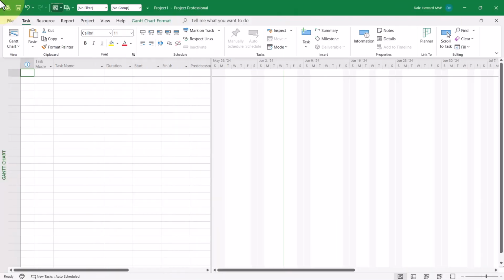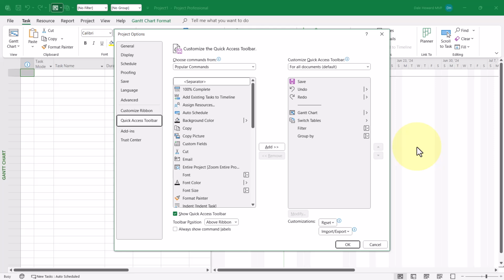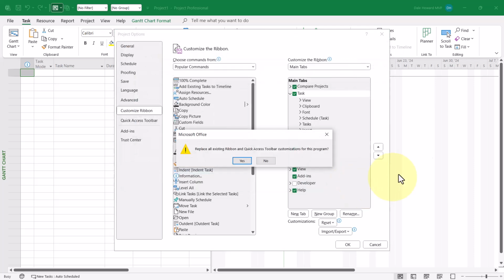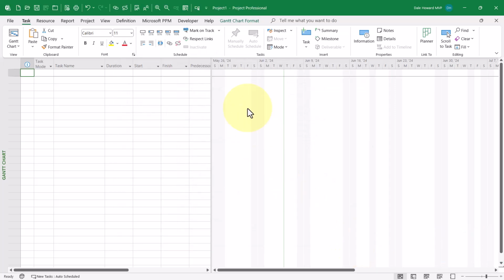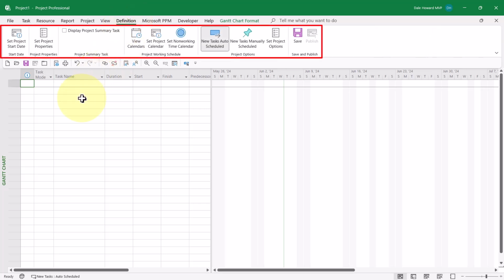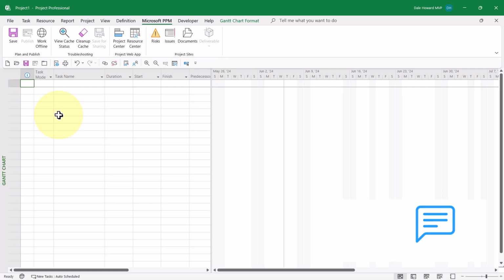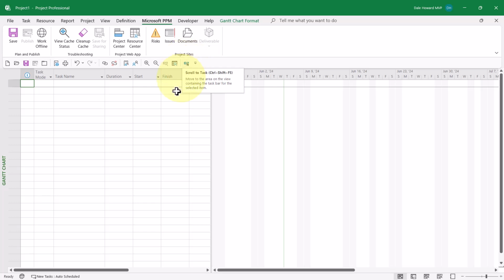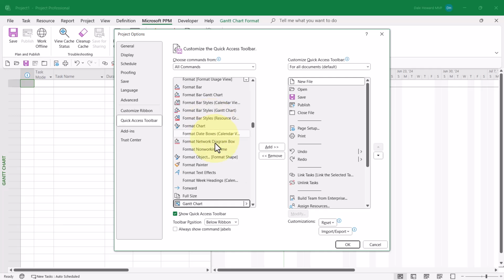Free Ribbon and Toolbar for Microsoft Project Professional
If your organization uses Microsoft Project Online or Project Server then I have a FREE custom Quick Access Toolbar and a Ribbon to speed up your scheduling and save you a ton of time.
In this video I'll show you how to import and configure them.